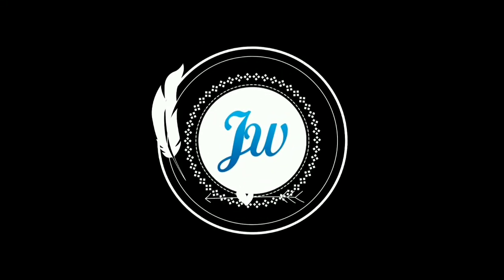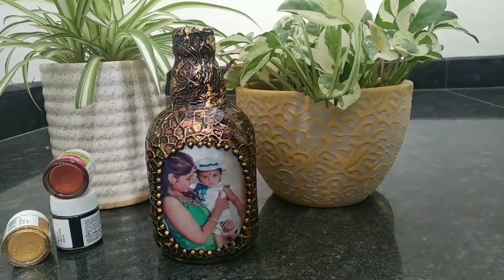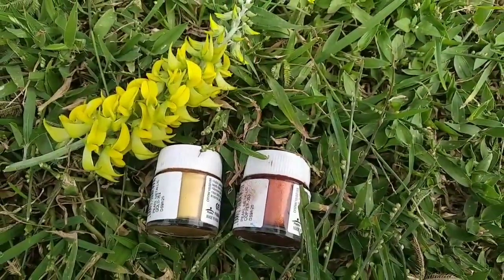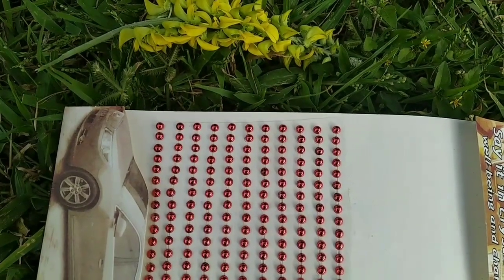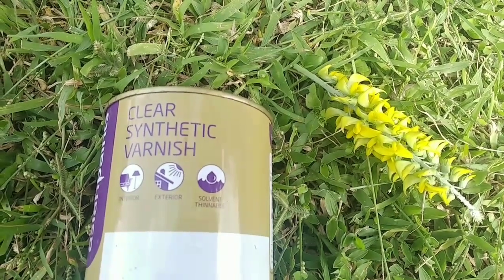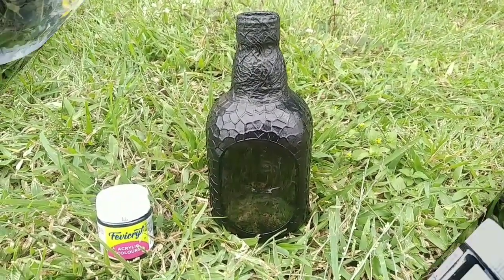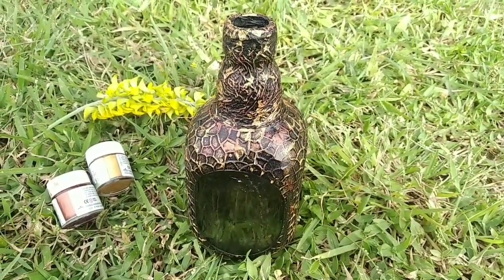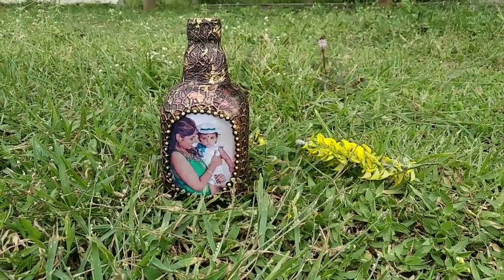Photo Bottle Art / DIY Bottle Art / Easy Bottle Decor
How to make photo frame bottle art in malayalam